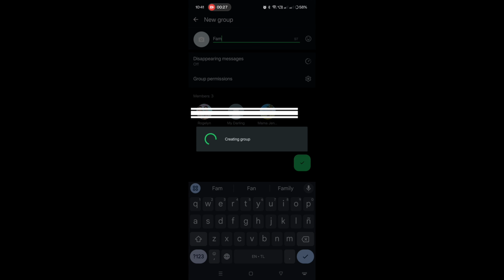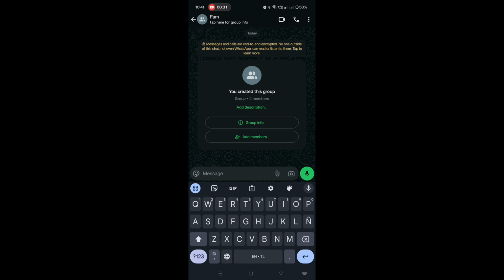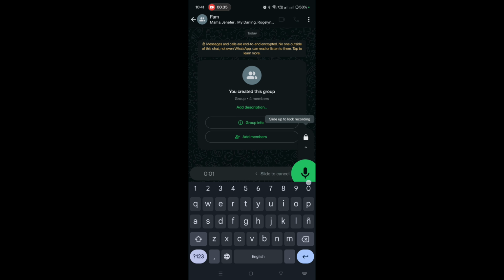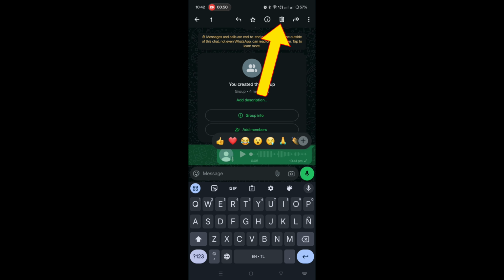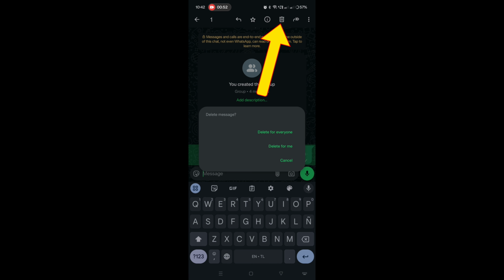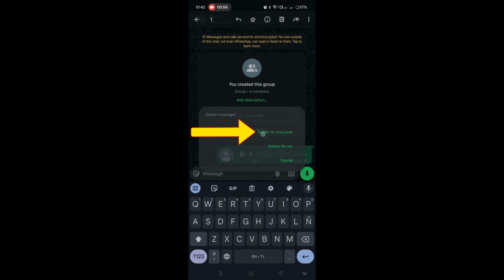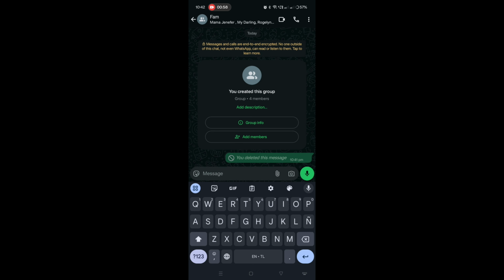How To Disable Voice Chat From Whatsapp Group | Turn Off Voice Chat | Mute Voice | Easy Tutorial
Access straightforward tutorials built to help you take control of your apps and settings without wasting time. If you're looking to manage privacy, avoid interruptions, or simply stop unwanted features like WhatsApp group voice chats, this channel offers easy, effective solutions that work on the latest versions of your favorite apps.

Each video is designed to walk you through the process in clear steps—no guesswork, no technical confusion. Whether you're customizing notifications or disabling new features, these guides help you stay in charge of your digital experience.